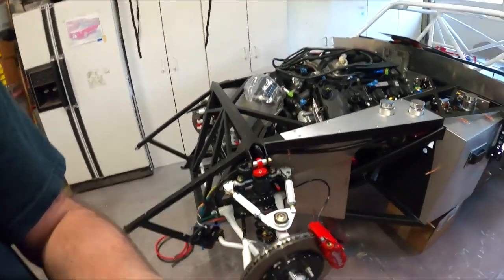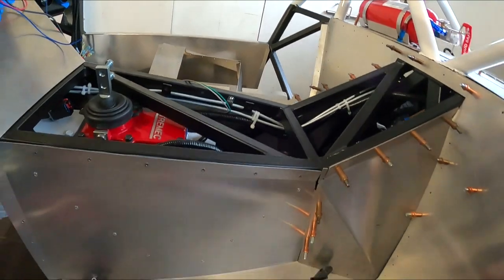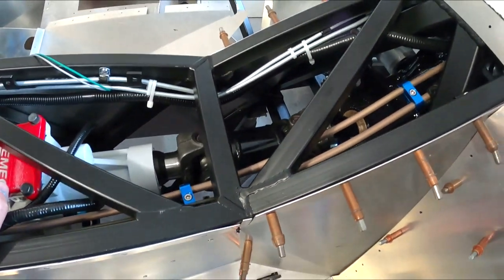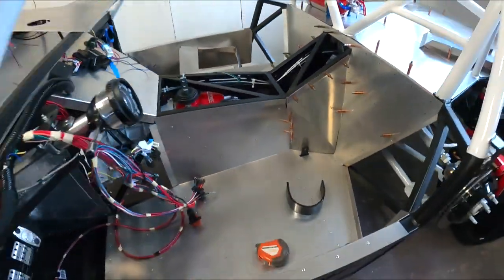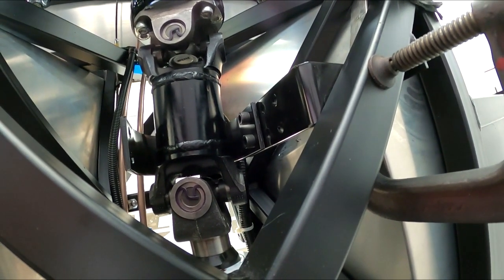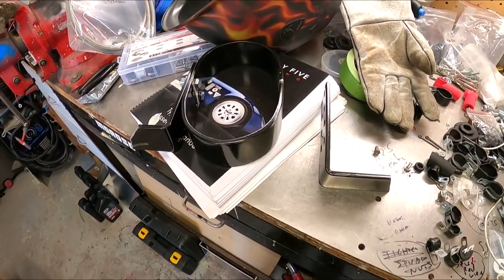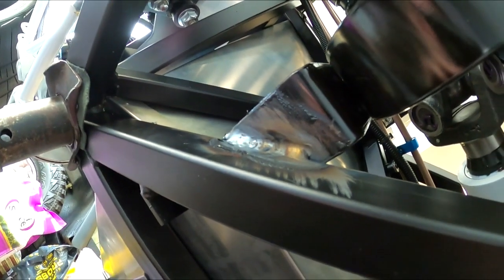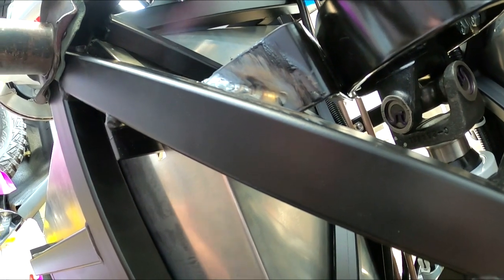Cobra Daytona Build- Driveshaft safety Loop, Video 77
Installation of the driveshaft safety Loop.